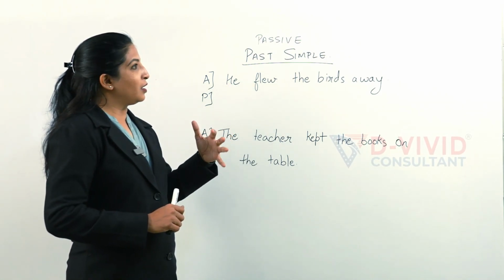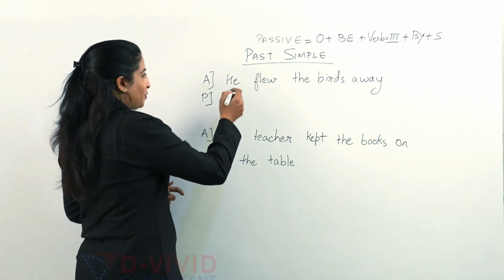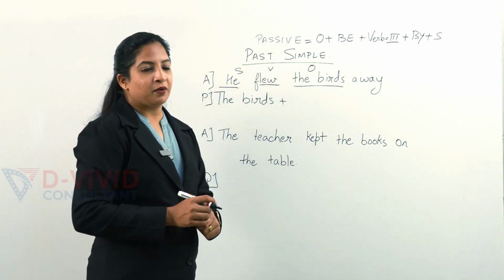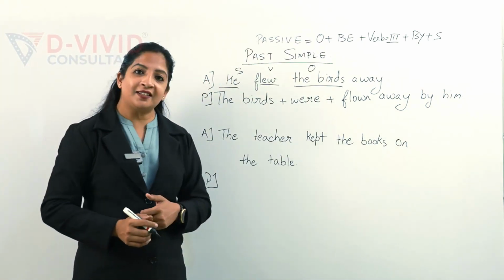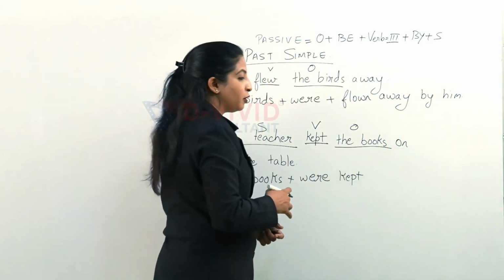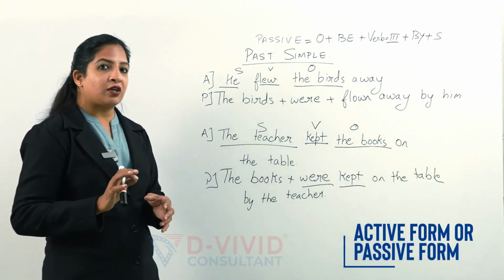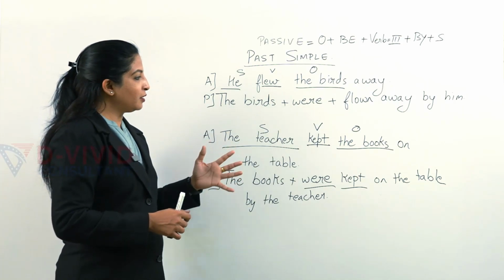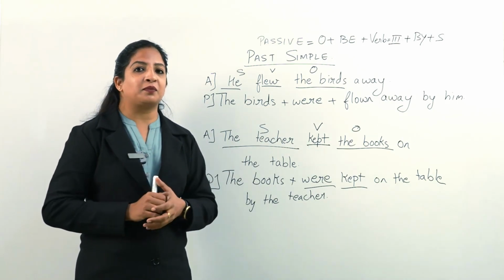IELTS Grammar Chp-23 Active - Passive Voice (Passive- Simple Past) | IELTS Full Course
This is the 23rd video of Complete IELTS Video Series by British Council Certified Trainer, Mrs. Bharagvee Sisodia having 10+ years of IELTS coaching experience.

Learn IELTS Grammar Chapter-23, Topic: Active - Passive Voice (Passive - Simple Past) here, the trainer has explained.
What is a Active - Passive Voice (Passive - Simple Past)?
When to use the Active - Passive Voice (Passive - Simple Past)?
Where to use the Active - Passive Voice (Passive - Simple Past)?
How Active - Passive Voice (Passive - Simple Past) will help you?
so watch the complete video and learn the basics of English Grammar.

1. Advice to students in the area of their studies in the USA/Canada/UK/Australia.
2. Selection of University/College - based on their academics, scores in the various exams, college fee structure and the location of their choice.
3. Assistance in preparation of their Statement of Purpose.
4. Guidance for the total documentation process for admissions.
5. Guidance in visa formalities.